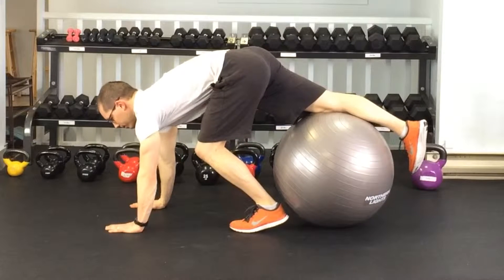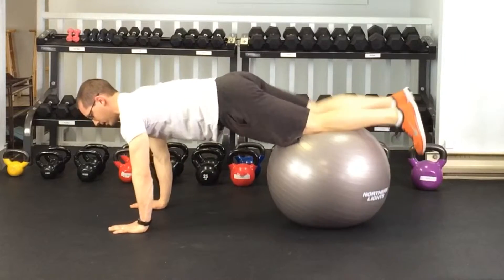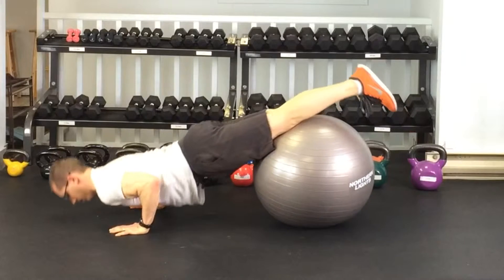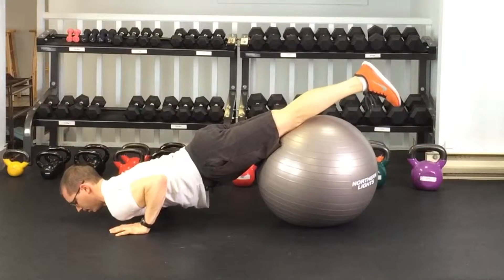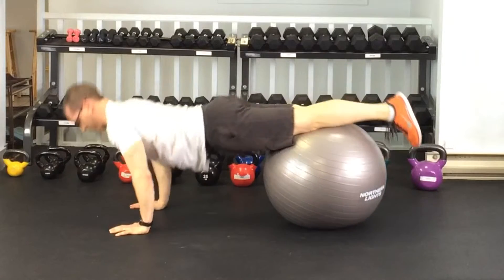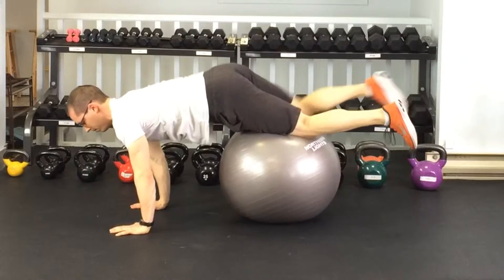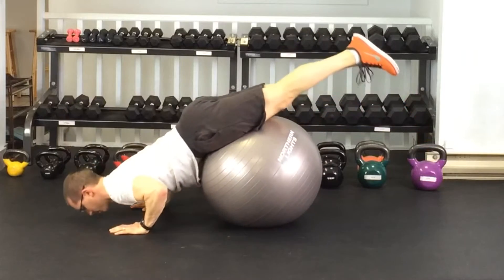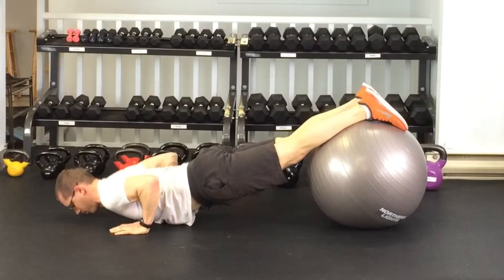Push Ups | SB Under Thighs | Exercise Library